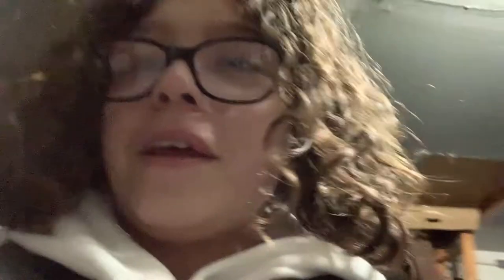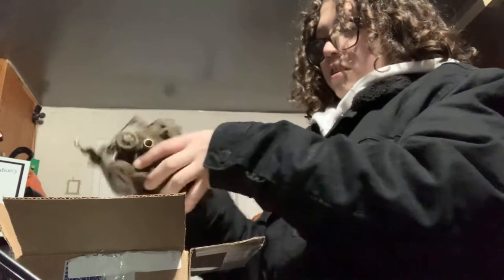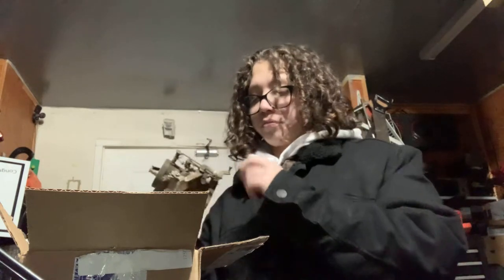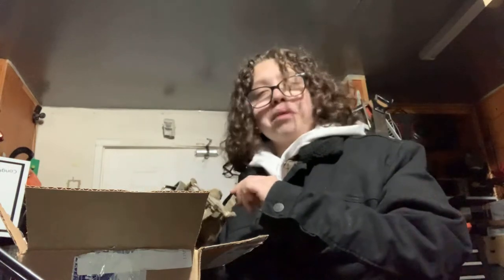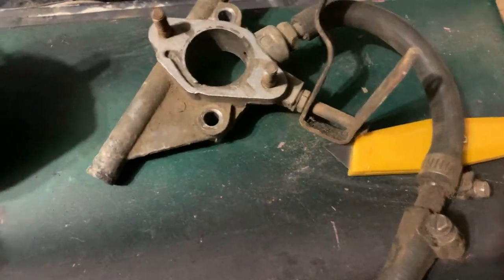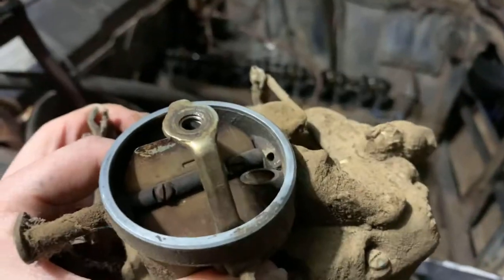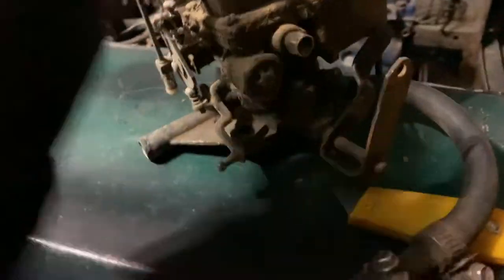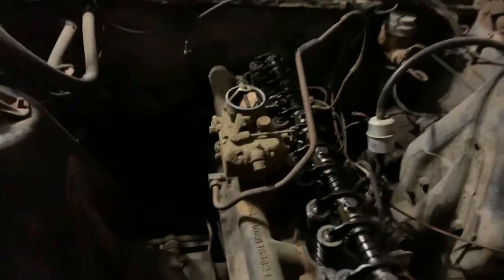I GOT A NEW CARBURETOR!!!!! Autolite 1100